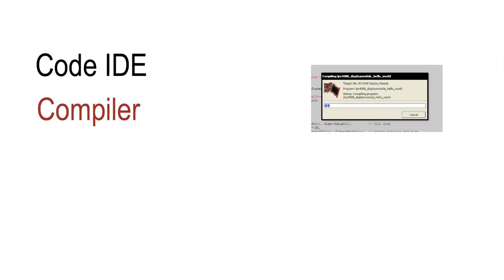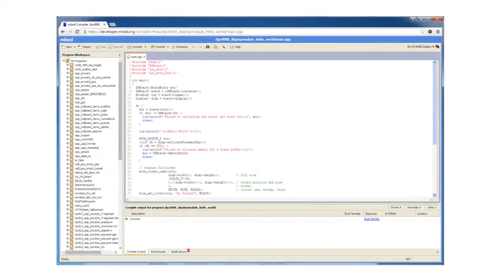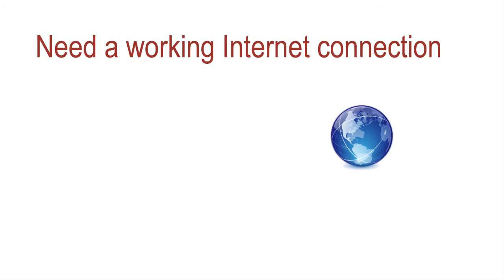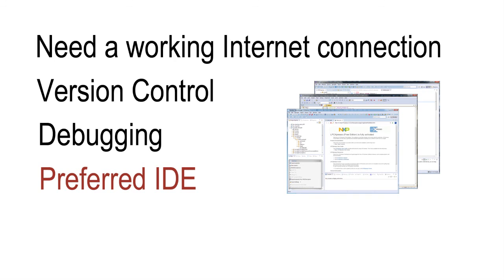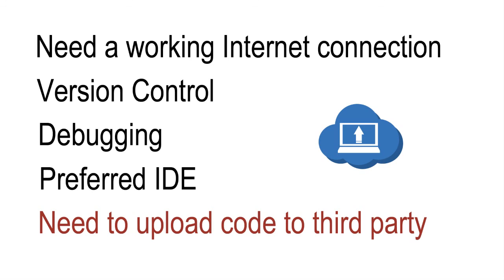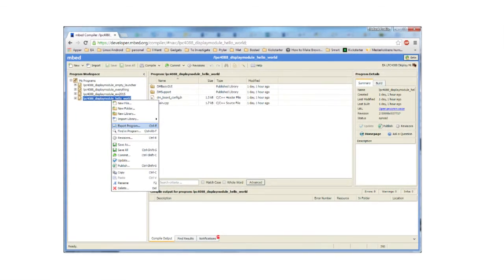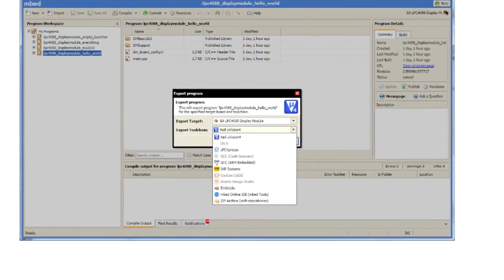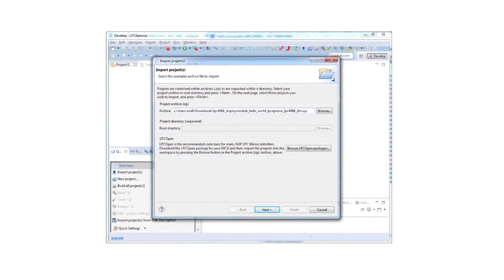Program Development on the Display Module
This video present how program development, including debugging, is best done on the LPC4088 Display Module